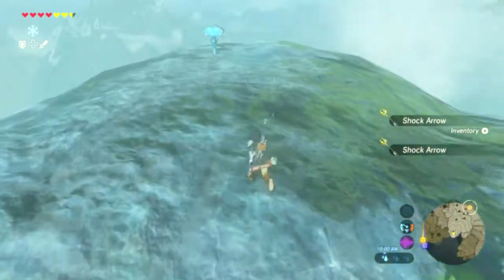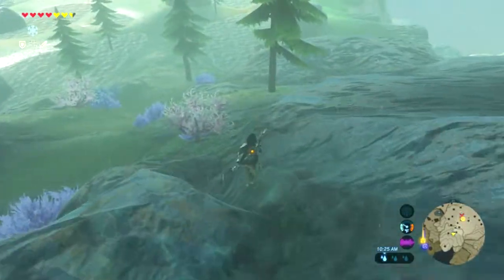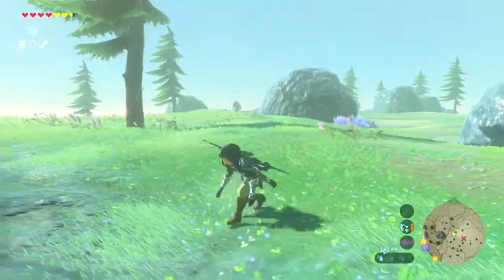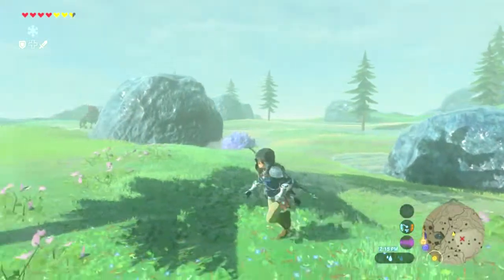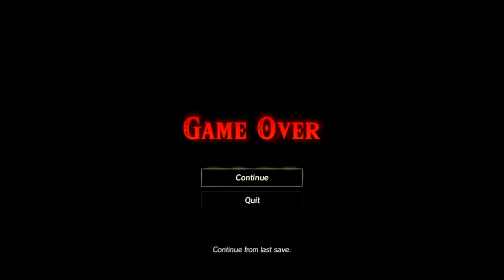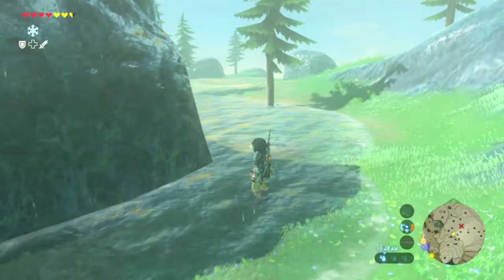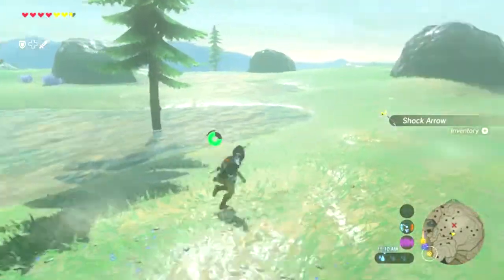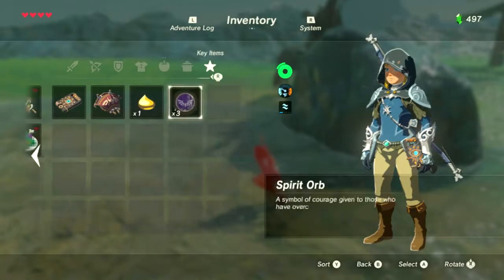Let's Play The Legend of Zelda: Breath of the Wild (16)[Post-Comm]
Still trying to get the dam electric arrows.